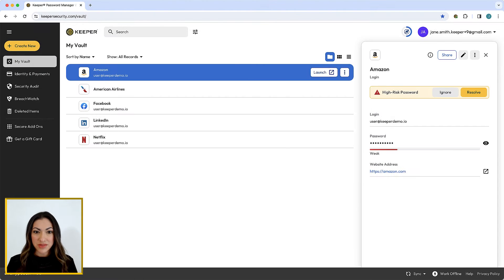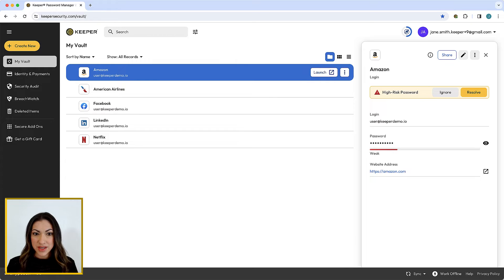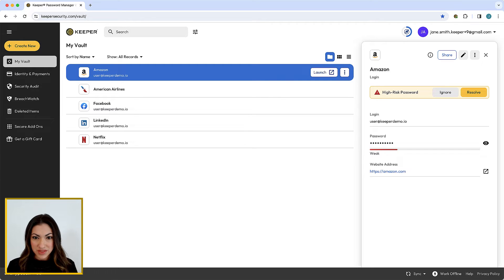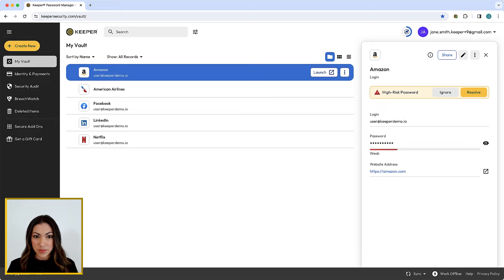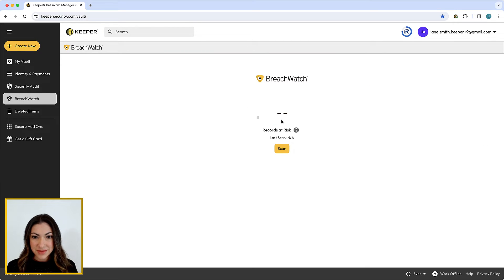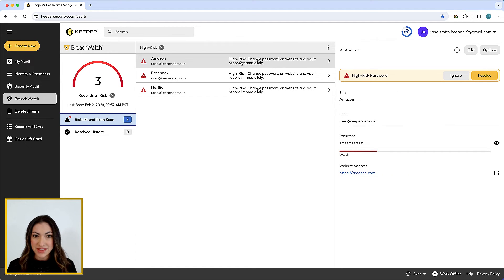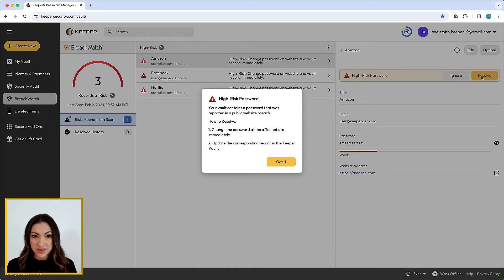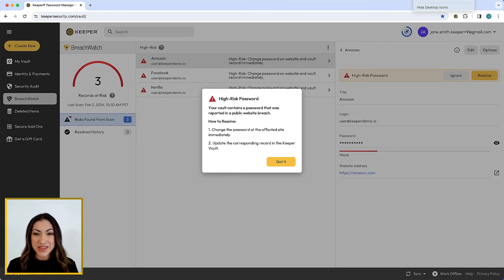Keeper 101 - How to Use BreachWatch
Learn about Keeper's BreachWatch and what it does. Follow this guide to learn how to use this dark web monitoring tool.

Transcript

BreachWatch is a powerful, secure add-on feature that monitors the internet and dark web for breached accounts matching records stored in your Keeper Vault.

BreachWatch scans your passwords, without exposing them, and analyzes them against a database with billions of credentials. BreachWatch alerts you in real-time when stolen passwords match ones stored in your Keeper Vault so you can take immediate action.

To start your BreachWatch scan in your Vault or Desktop App, select BreachWatch from the left navigation menu then click Let's Begin and Scan.

BreachWatch will then scan your records and report any risks associated with them. Resolving the risk requires you to change the password at the affected website. Once you have done that, be sure to update the corresponding record in your Keeper Vault with the same password.

BreachWatch performs constant, unlimited dark web scans of your Keeper Vault to keep your online identity protected while upholding Keepers' zero-knowledge security architecture.